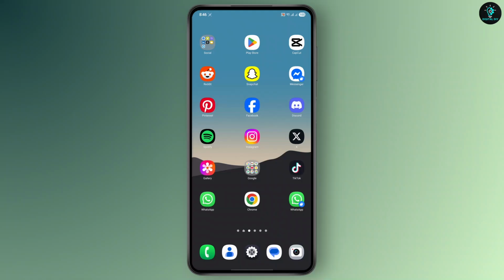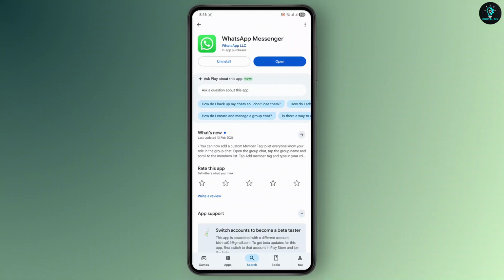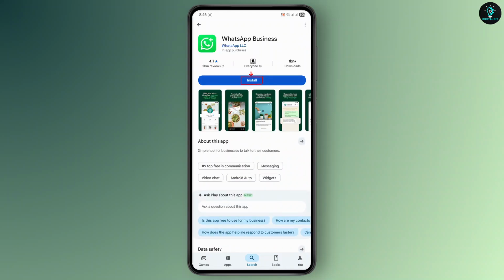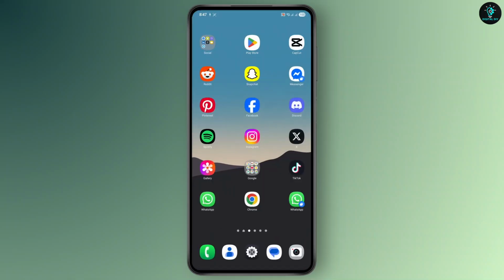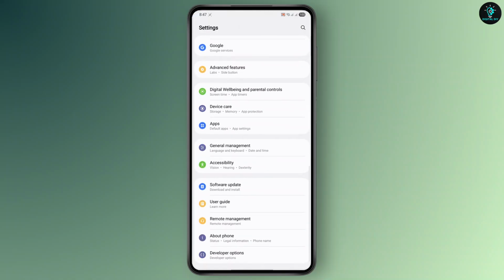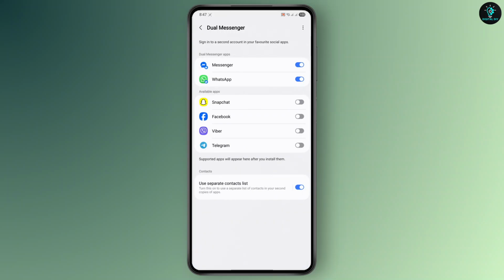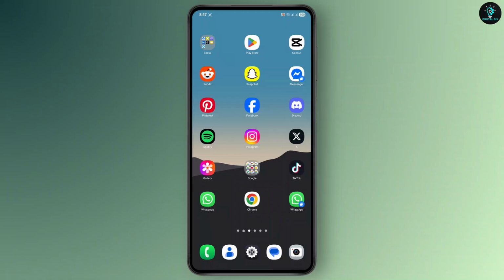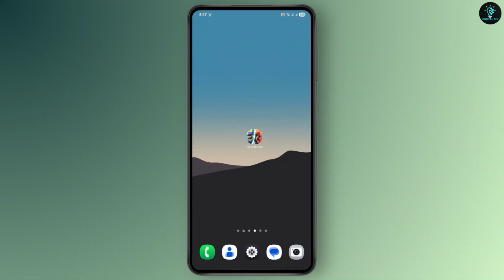How To Install 3 WhatsApp in 1 Android Phone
Want to use three WhatsApp accounts on one Android phone? This video will guide you through the steps to install and use 3 WhatsApp accounts on a single Android device quickly and easily. Whether you're asking, "How can I install 3 WhatsApp in one phone?" or looking for a way to manage multiple WhatsApp accounts for personal and business use, this tutorial has you covered. Learn the simple method to set up triple WhatsApp on your Android phone today. Watch now to get started!

Timestamps:
00:00 How To Install 3 WhatsApp in 1 Android Phone
00:06 How Can I Use 3 WhatsApp Accounts on One Phone?